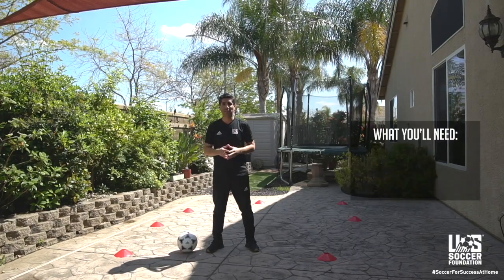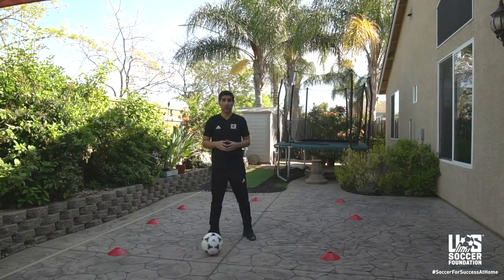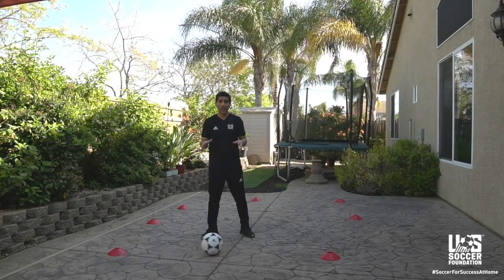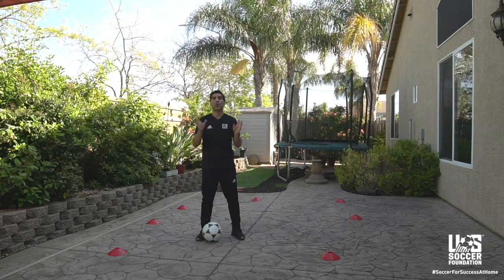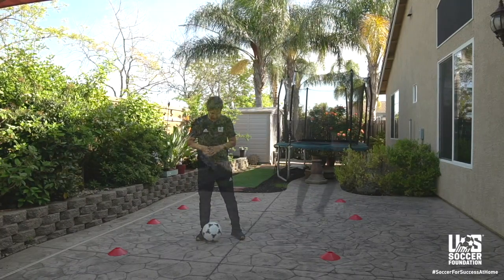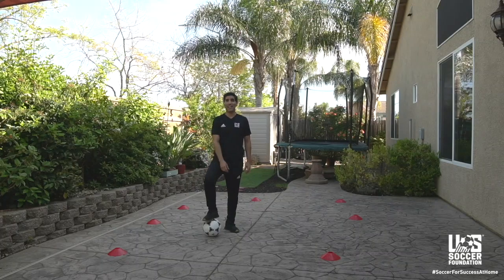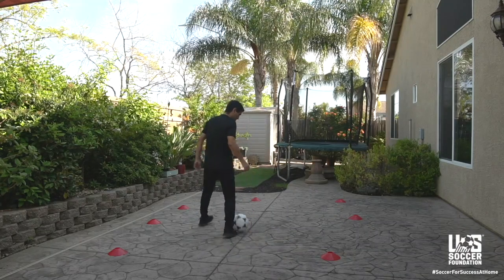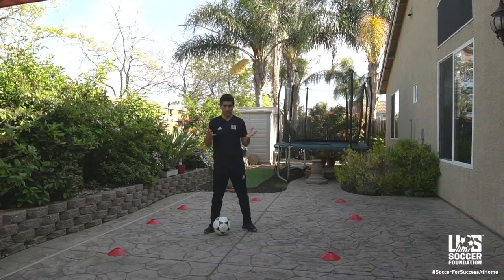Soccer for Success at Home: Dribbling with Vision of Field with Coach Bruno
Join Coach Bruno as he works on dribbling with vision of the field and teaches us about the nutritional value and serving sizes of fruits and vegetables.